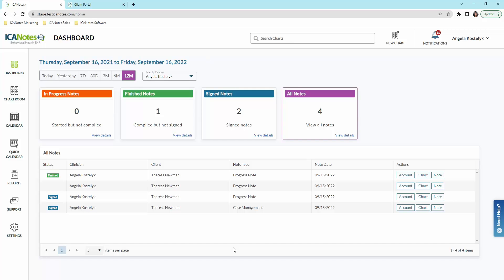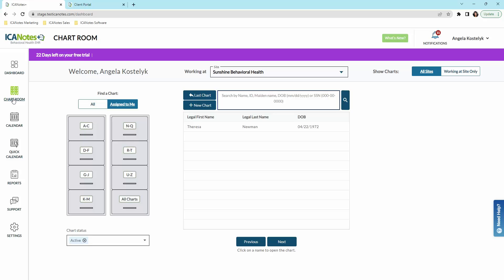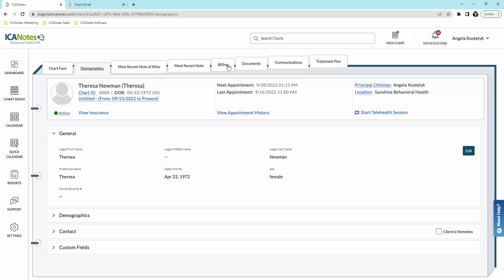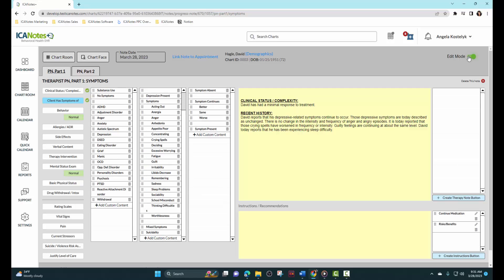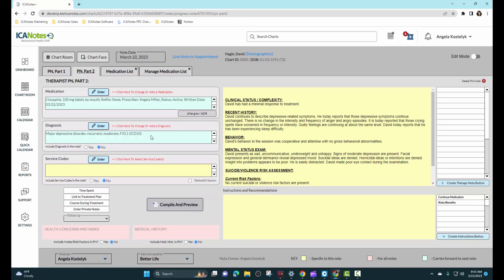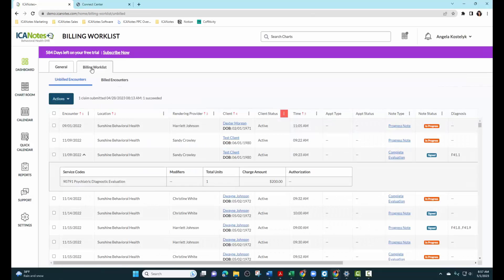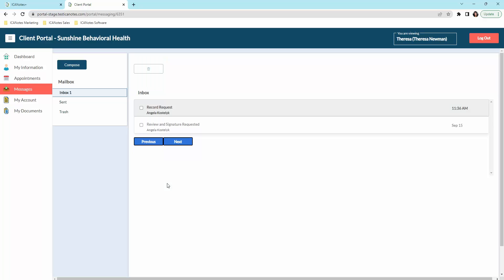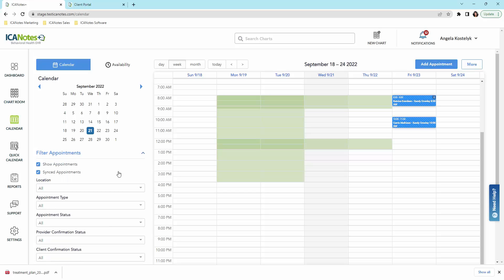Prescriber Demo 3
ICANotes+  is a powerful tool designed to simplify your mental health practice.

With ICANotes+, you can create progress notes quickly and efficiently, allowing you to spend more time focusing on your clients. This software provides a variety of button-driven, customizable templates for different types of sessions, including individual, group, and family therapy.

The software also offers features like credit card processing, e-prescribe, scheduling, insurance billing and client management, all in one platform. ICANotes+  is HIPAA-compliant, ensuring that your clients' information is secure.

With this software, you can improve your workflow, reduce administrative tasks, and increase your productivity. You can access your progress notes from anywhere, on any device, making it easy to work on-the-go. ICANotes+  is suitable for mental health providers of all sizes, from small practices to large organizations.

Join the thousands of mental health professionals who have already streamlined their practice with ICANotes+. Try it today and see the difference it can make for your practice.

Timestamps
00:00 Introduction to ICANotes Plus
0:10 Overview of Clinician Dashboard
01:26 Your Practice Settings
02:00 Overview of Clinician Chartroom
02:19 How to Create a Patient Chart
02:51 Overview of Patient Chart
05:12 How to Write a Med Management Note
07:21 How to Use E-Prescribe
08:36 How to Link to Treatment Plan
09:22 How to Generate an Invoice and Request Payment
09:50 How to Submit Insurance Claims
10:54 Biopsychosocial Intake Overview
11:44 Patient Portal from Patient’s View
12:59 Collecting Patient Payment on the Portal
13:18 Patient Scheduling Through the Portal
13:51 Calendar Appointment Confirmation